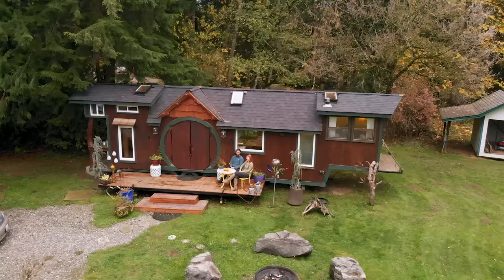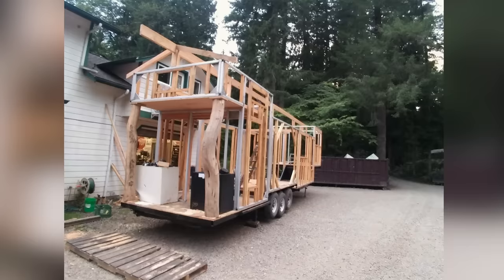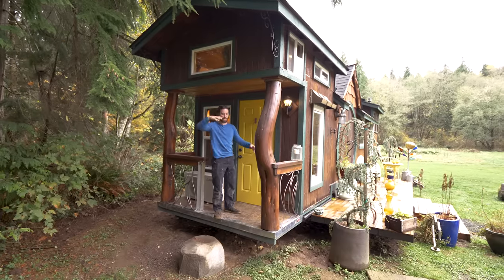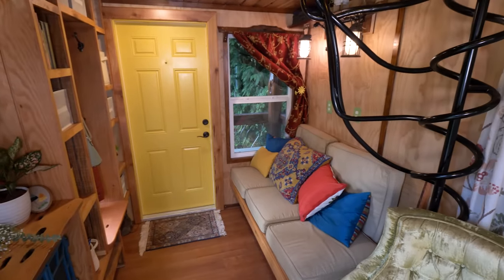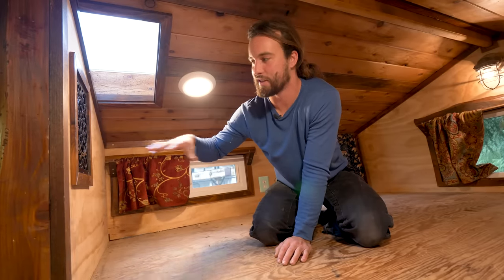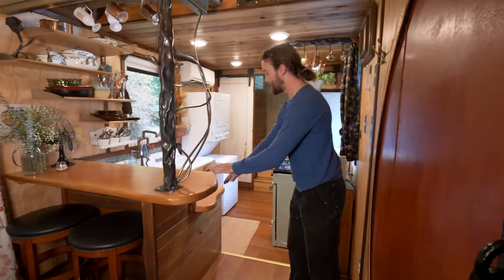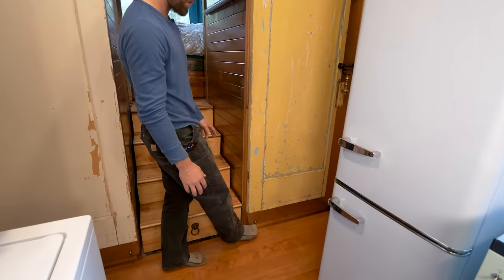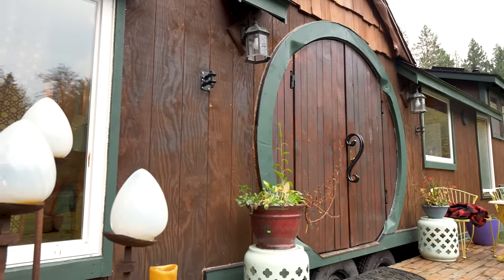Beautiful handmade tiny home w/ recycled materials ($40k budget)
Cass spent almost 3 years (working on weekends and overnights) making this gorgeous tiny house from scratch. Practically everything inside is handmade or repurposed from recycled materials. Today, Cass and his girlfriend Emma live in the tiny house full time.

CREDITS
PRODUCED & HOSTED BY:
Jenna Kausal

EDITOR:
Marcia Trader

VIDEOGRAPHER:
Jenna Kausal

TITLE MUSIC:
Kate Steinway - "Tiny Home"

ADDITIONAL PHOTOS / VIDEOS PROVIDED WITH PERMISSION OF TINY DIGS HOTEL

00:00 Intro
00:48 Meet Cass & Emma
01:20 The build procress
02:47 Affordable in materials, but incalculable in labor hours!
03:11 Emma's thoughts on the tiny house
03:49 Exterior tour
06:18 Front door & living room
08:19 3 entrances & 3 decks
09:39 Hand-forged ladder to the loft
10:35 Guest loft
11:29 Kitchen
13:35 Another beautiful, hand-forged ladder!
14:20 2nd loft meant for storage
14:44 Appliances
15:12 A hidden toilet
15:43 Flip-up staircase w/ electrical panel
16:25 A hidden shower
17:37 Cool recycled fan for moisture control
18:16 Master bedroom
19:08 Why did you build this?